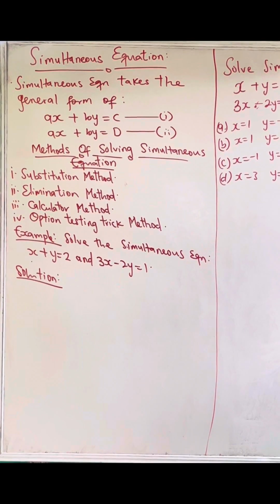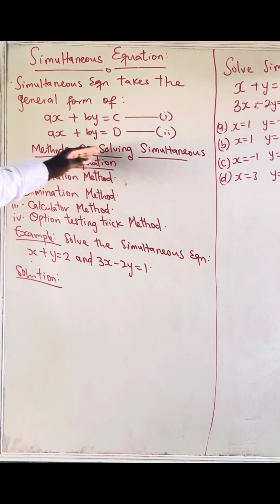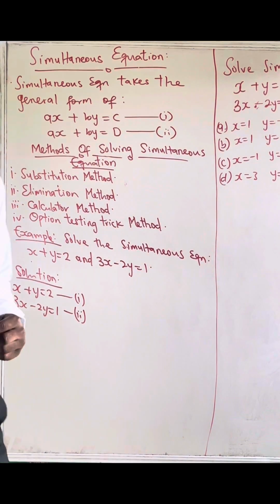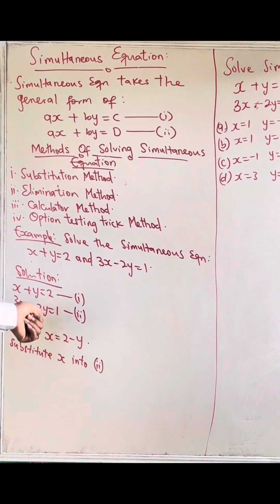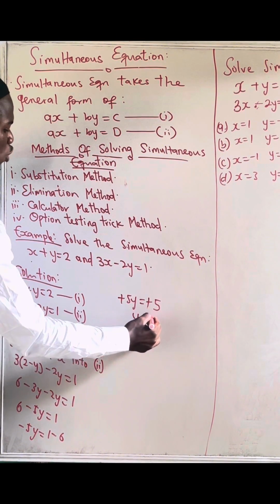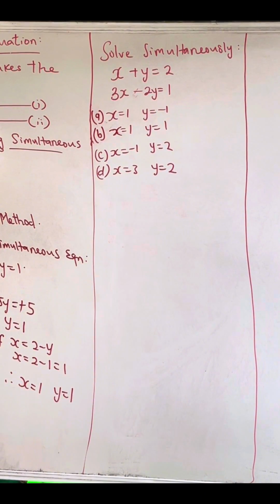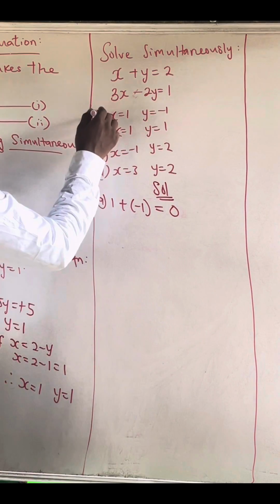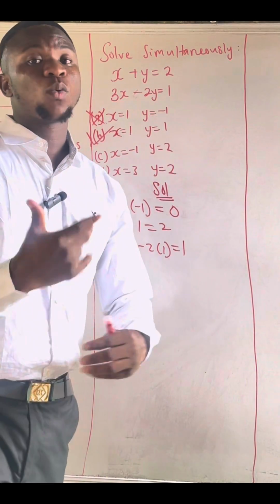SIMULTANEOUS EQUATION WITH TRICK(WAEC, JAMB, ALEVEL)